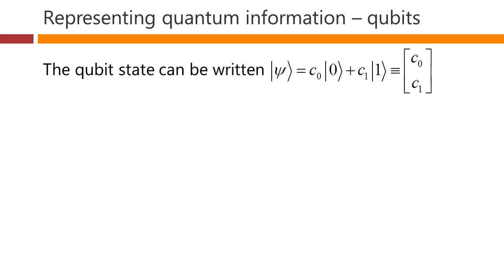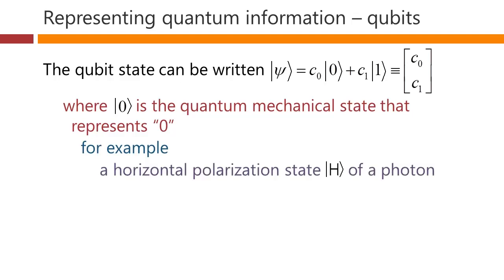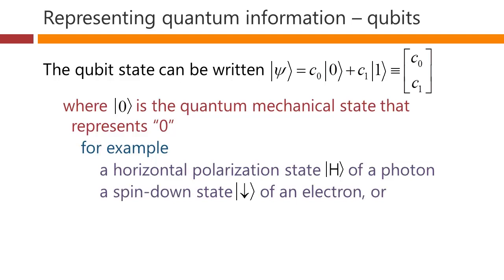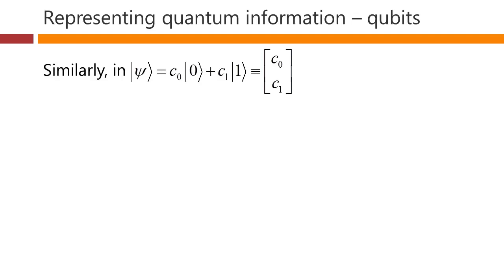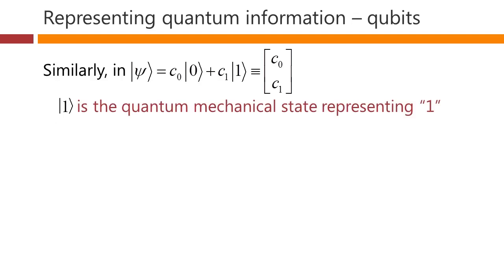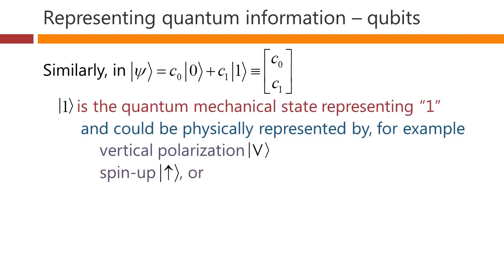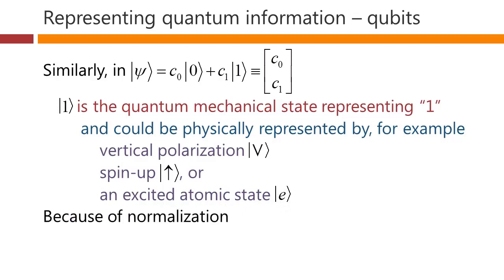Lesson 52b Quantum computing, teleportation and entanglement